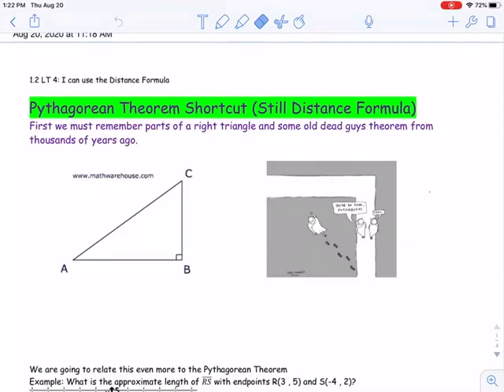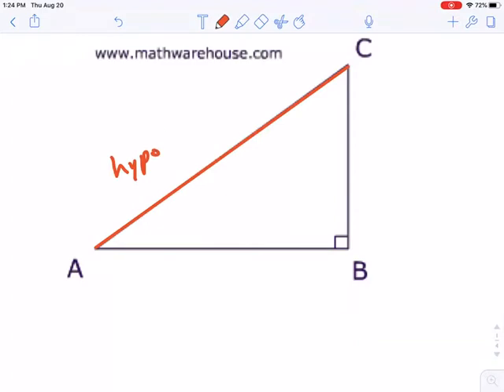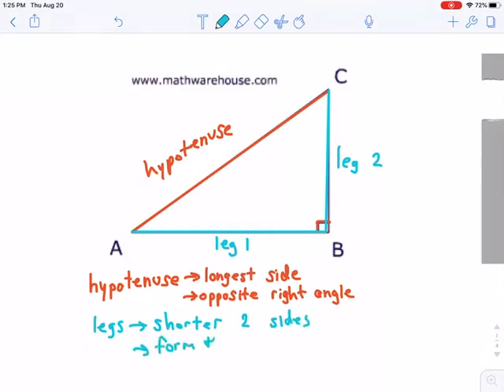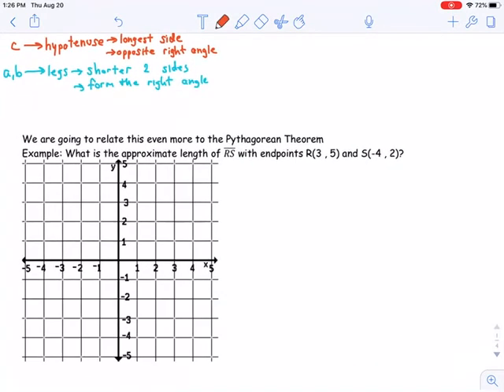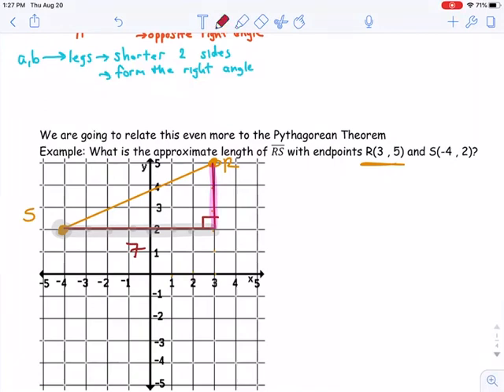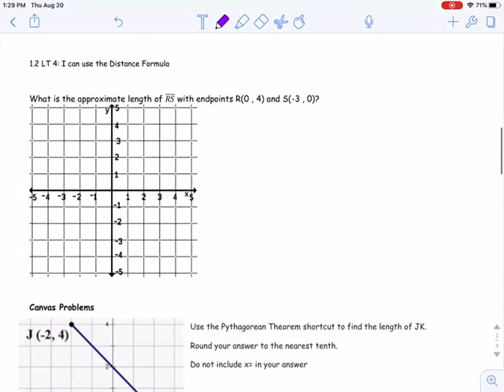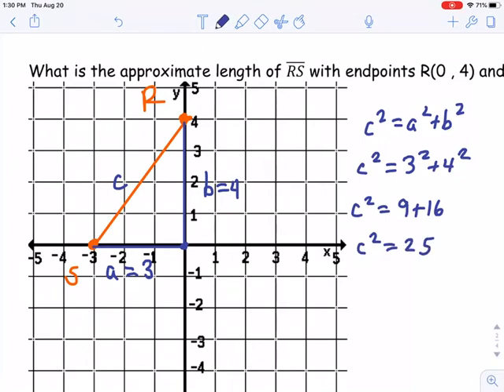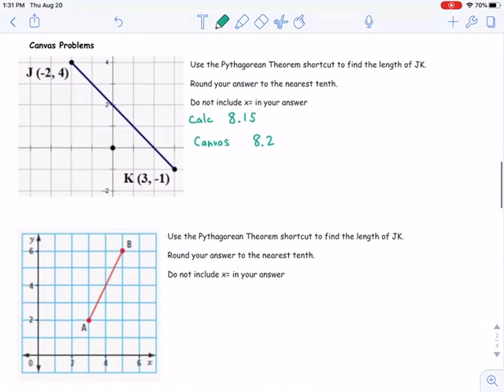1.2 LT 4 The Distance Formula Phaze 2 Video 1